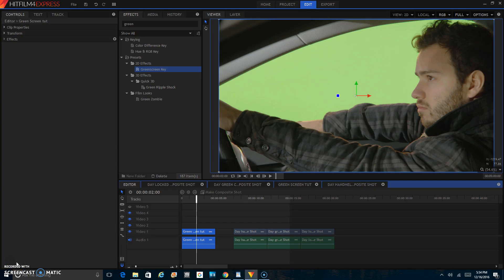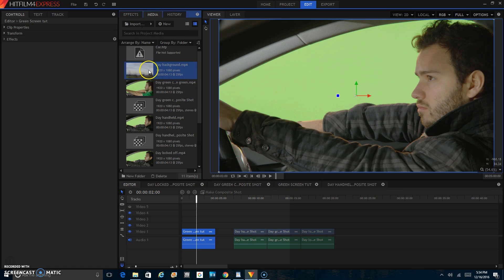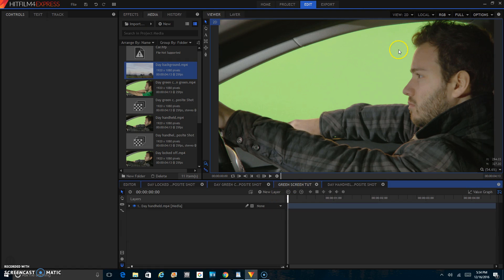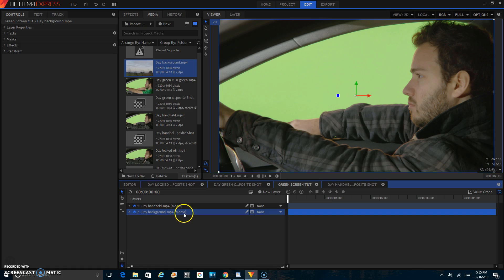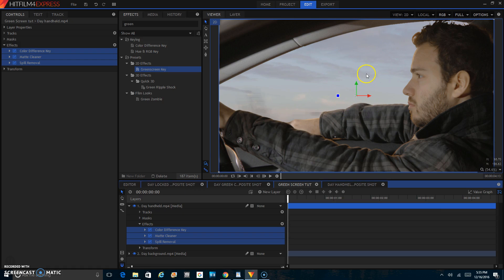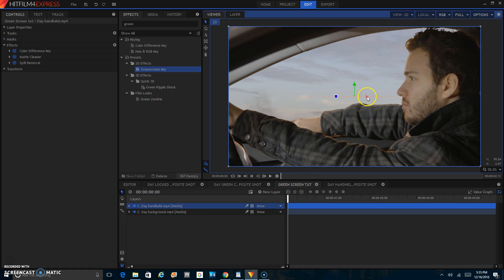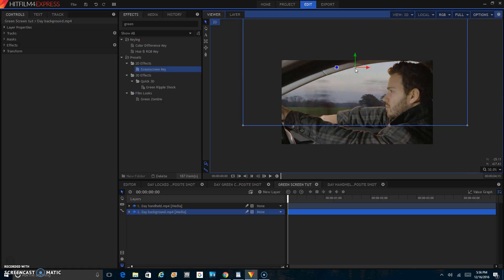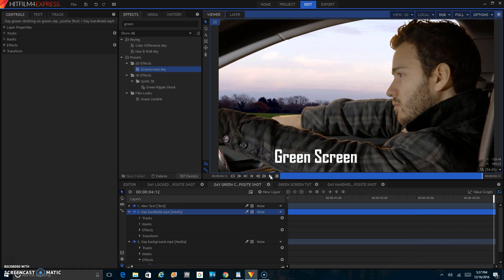How to Green Screen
Hey guys welcome to PulledPinProductions, on this episode I will be teaching you how to green screen in HitFilm 4.
Sorry for the lack of episodes, but I'm coming back full Force with a weekly upload schedule.